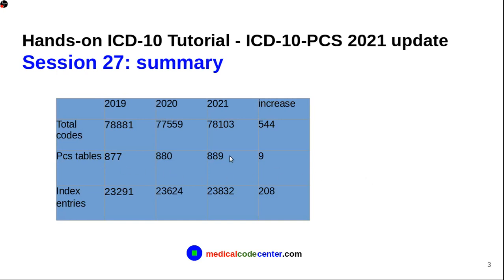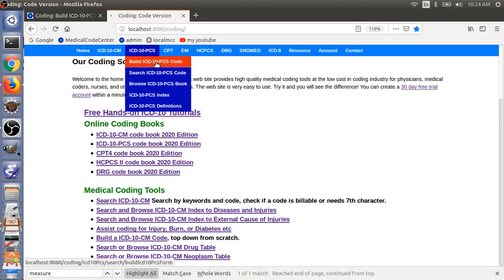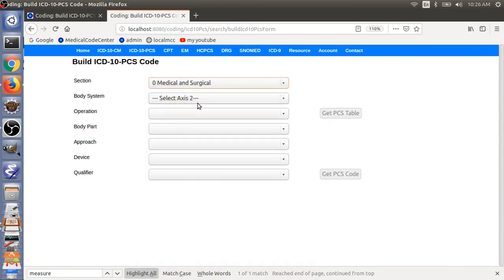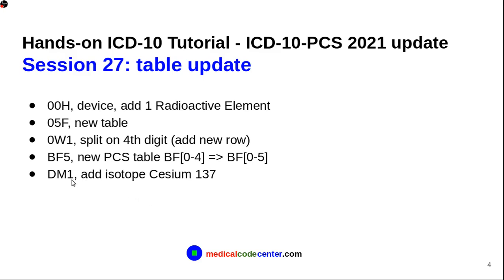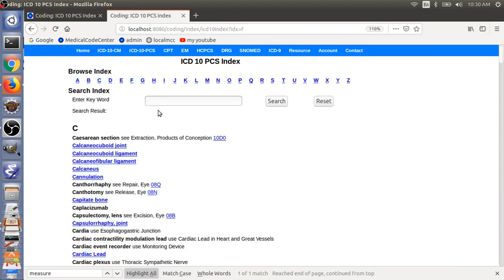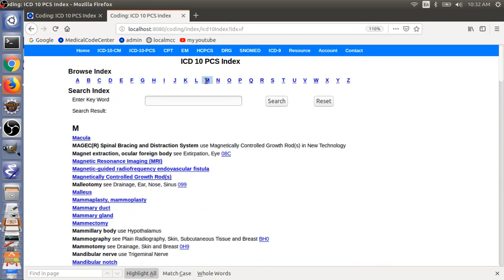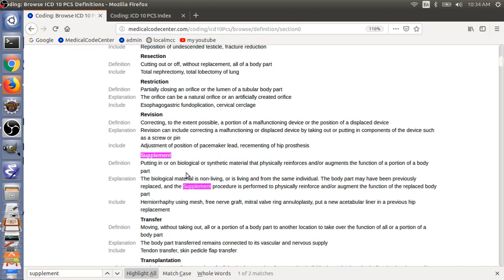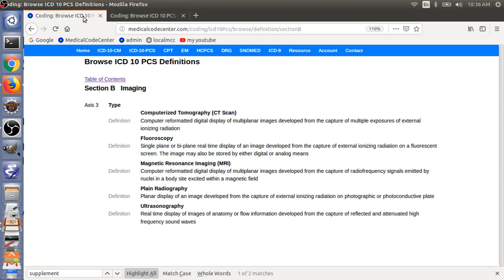Hands-on ICD-10 Tutorial Session 27 - ICD-10-PCS 2021 code set update